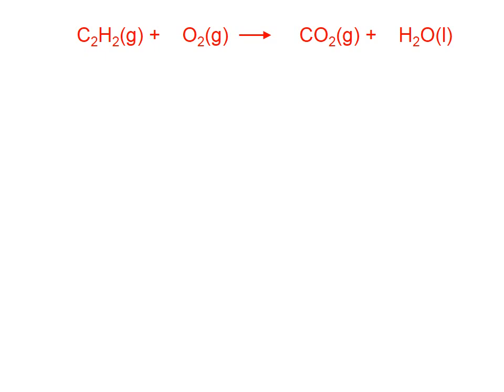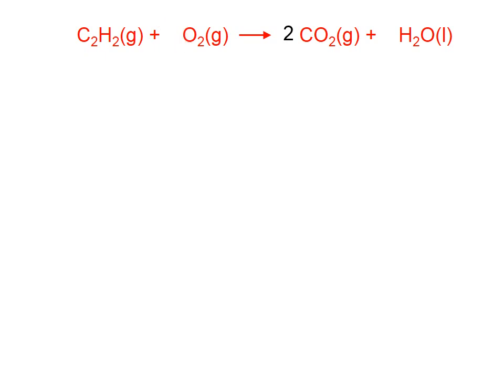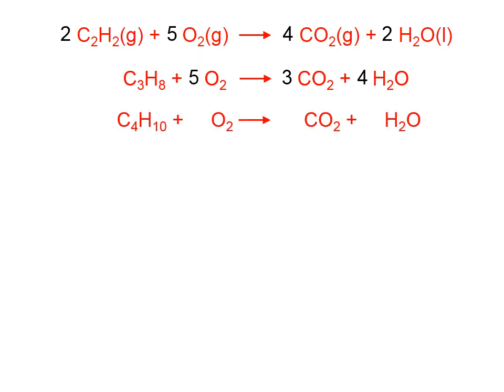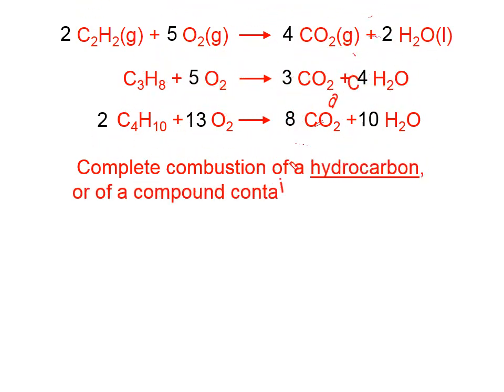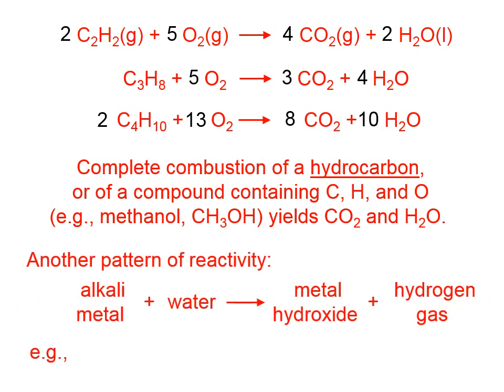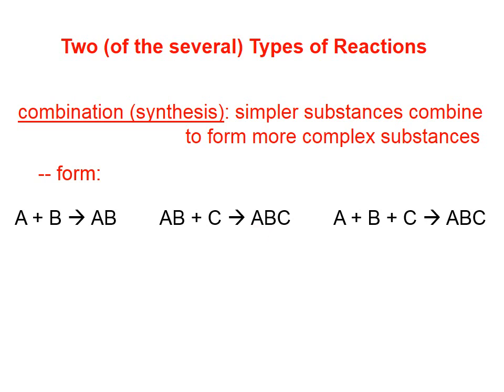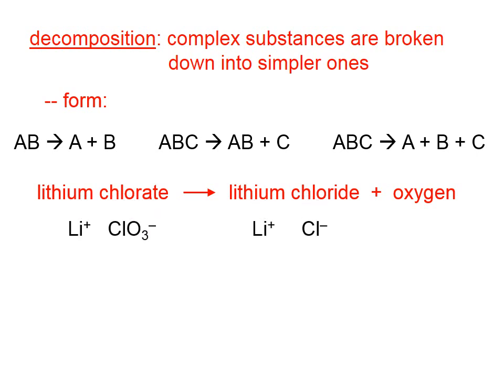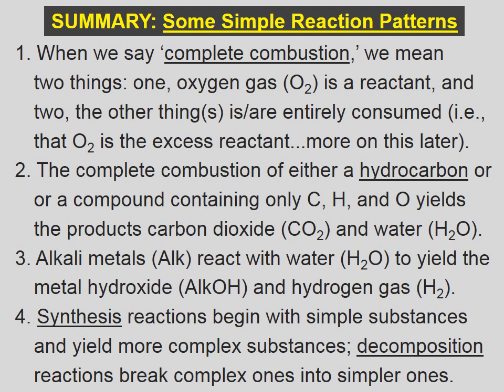3 06 Reaction Patterns